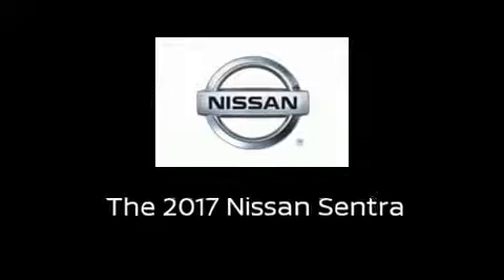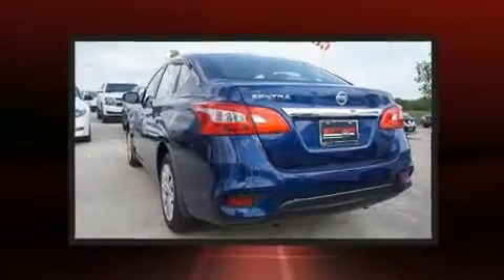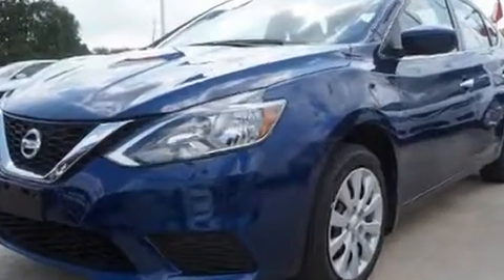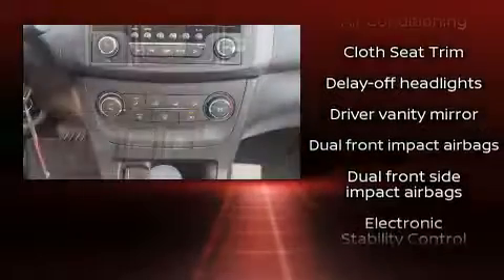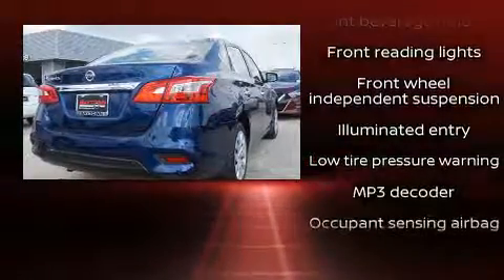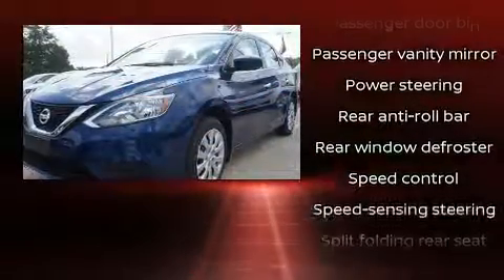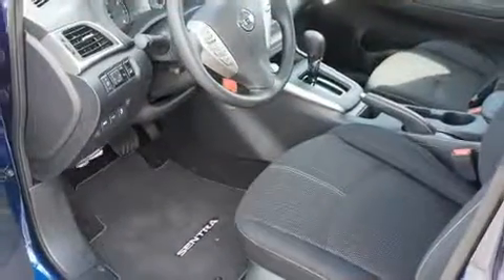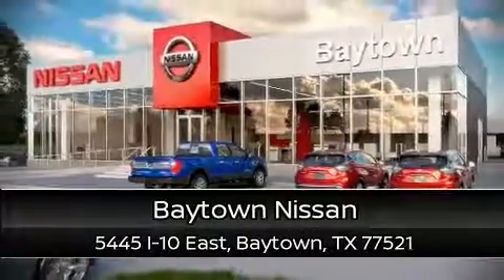2017 Nissan Sentra S (CVT) in Baytown, TX 77521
Baytown Nissan
5445 I-10 East

Outstanding design defines the 2017 Nissan Sentra. This 4 door, 5 passenger sedan is ready to drive off the showroom floor! It features a continuously variable transmission, front-wheel drive, and a 1.8 liter 4 cylinder engine. All of the premium features expected of a Nissan are offered, including: 1-touch window functionality, a trip computer, fully automatic headlights, power door mirrors, power windows, cruise control, and a split folding rear seat. Audio features include a CD player with MP3 capability, steering wheel mounted audio controls, and 4 speakers, providing excellent sound throughout the cabin. Nissan ensures the safety and security of its passengers with equipment such as: dual front impact airbags, front side impact airbags, traction control, brake assist, a panic alarm, and ABS brakes. With electronic stability control supplementing mechanical systems, you'll maintain precise command of the roadway. Our sales reps are extremely helpful & knowledgeable. They'll work with you to find the right vehicle at a price you can afford. Stop by our dealership or give us a call for more information.